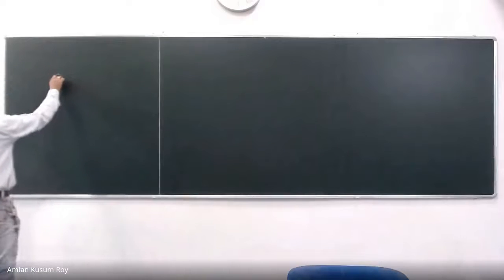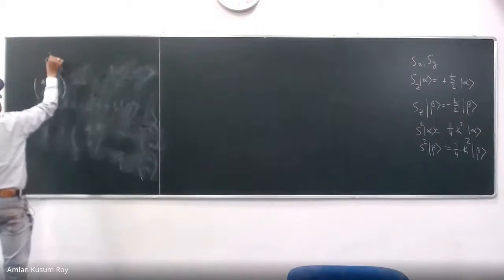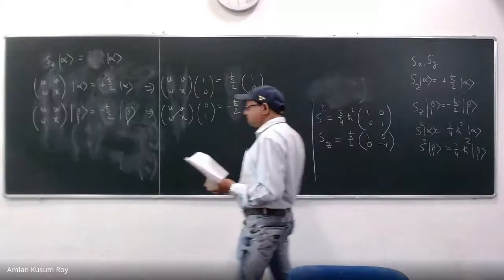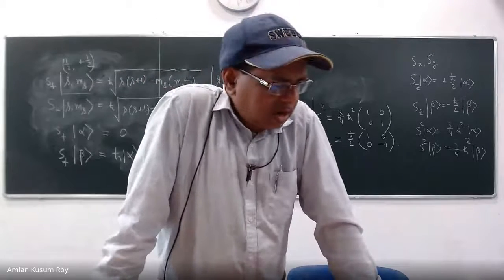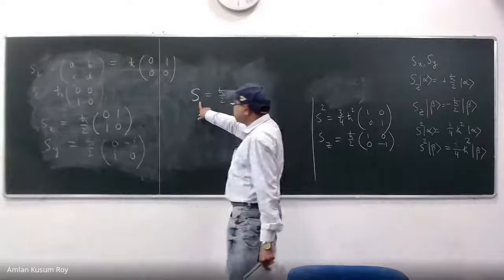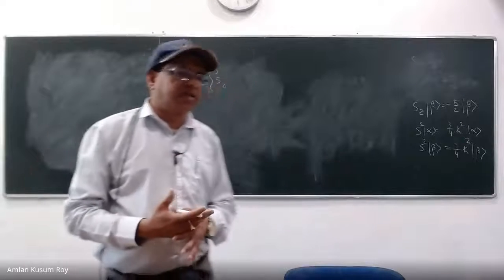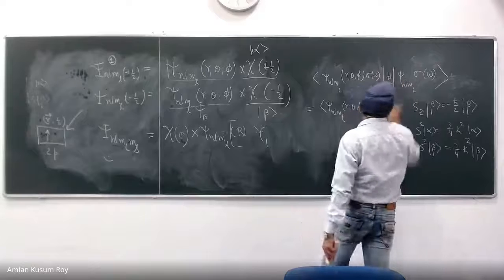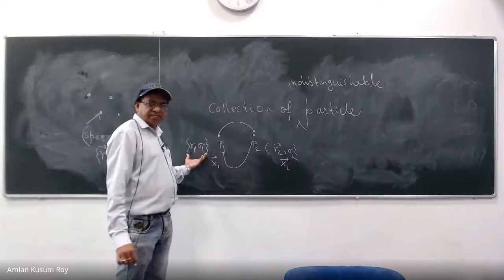lecture 30 spin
spin 1